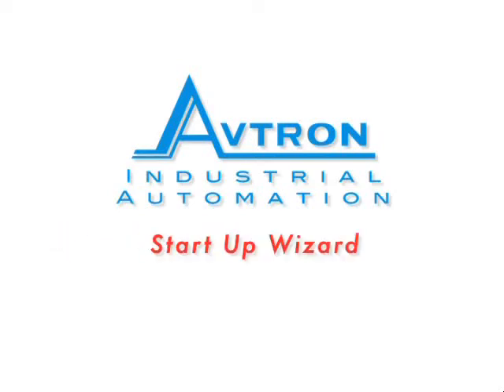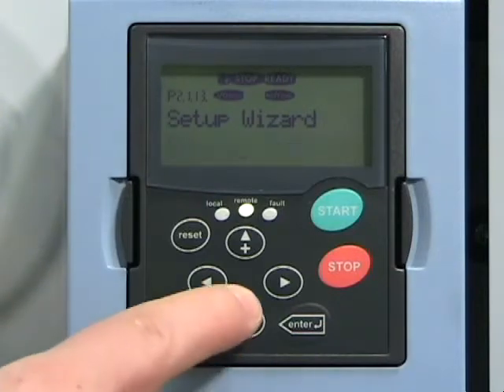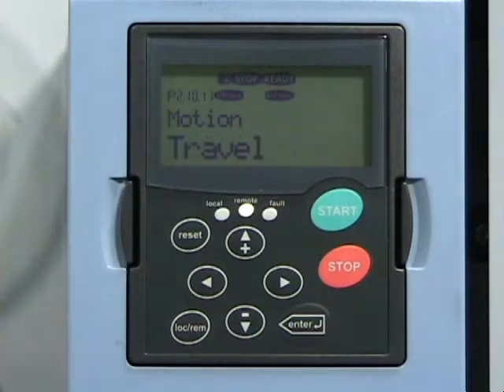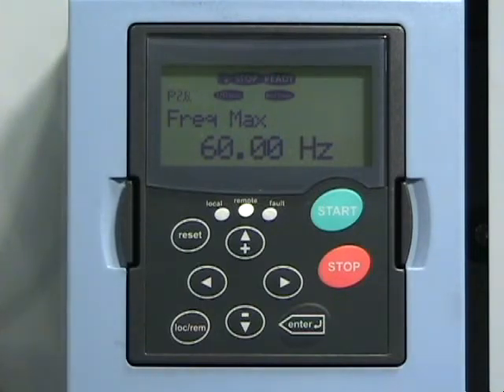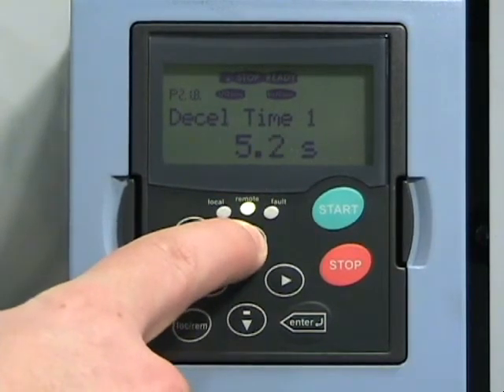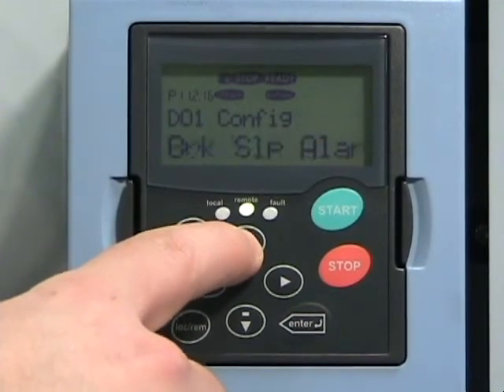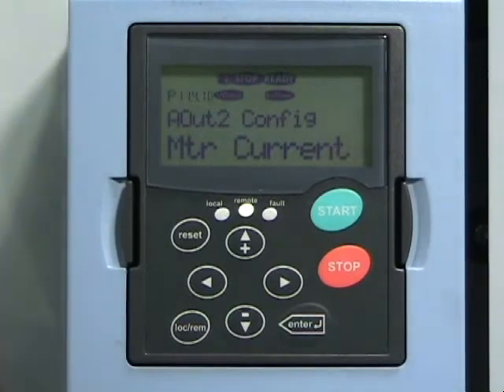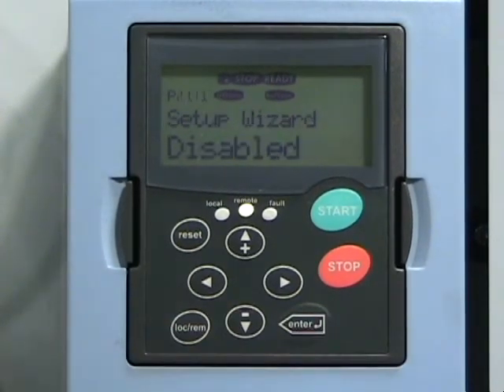Avtron ACCel500 Start-Up Wizard